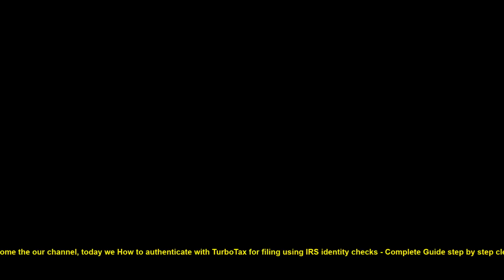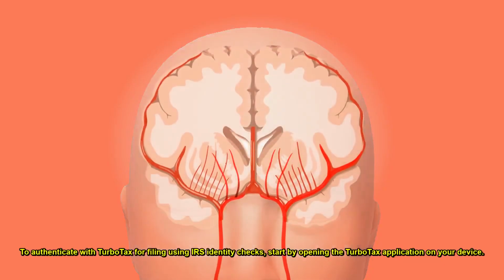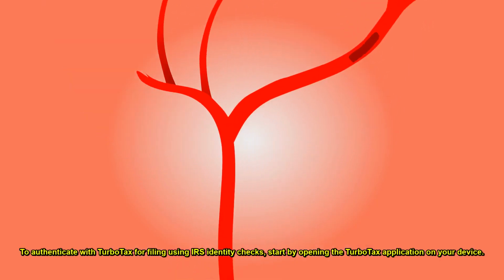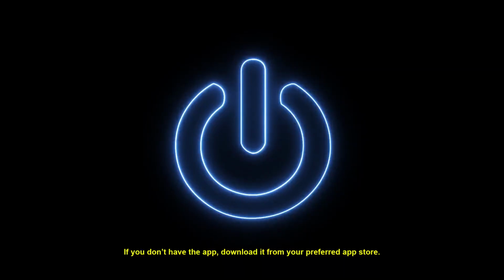How to authenticate with TurboTax for filing using IRS identity checks - Complete Guide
Unlock the secrets to a seamless tax filing experience with our complete guide on authenticating with TurboTax using IRS identity checks! In this informative video, we’ll walk you through the step-by-step process to ensure your identity is verified, making your tax filing smoother and more secure. Whether you're a first-time user or need a refresher, this comprehensive tutorial will help you navigate the authentication process with ease. Don't let identity checks hold you back—watch now and file your taxes with confidence!